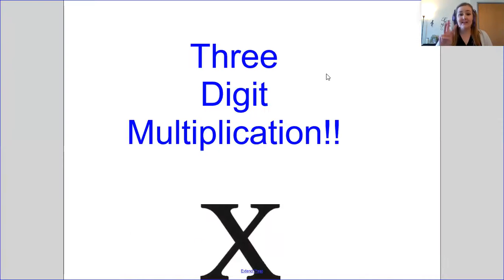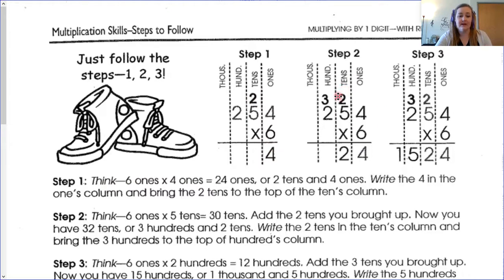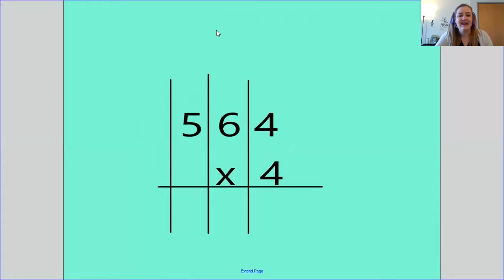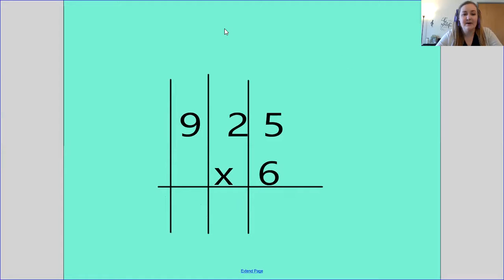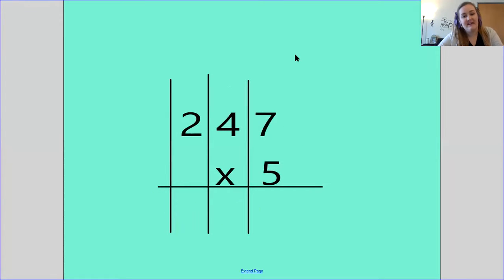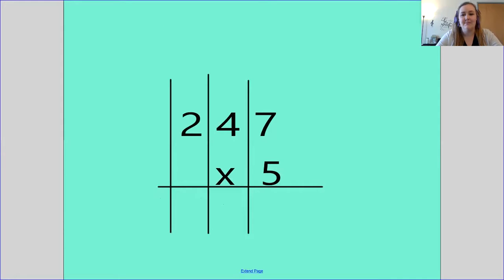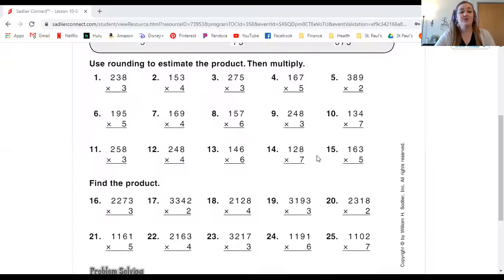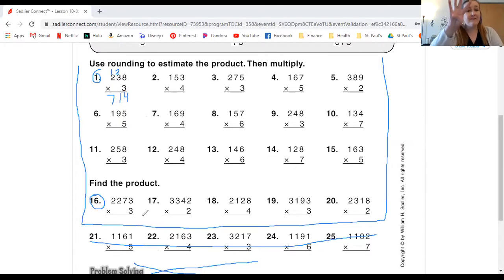10 8 Regroup in Multiplication with Mrs Wade